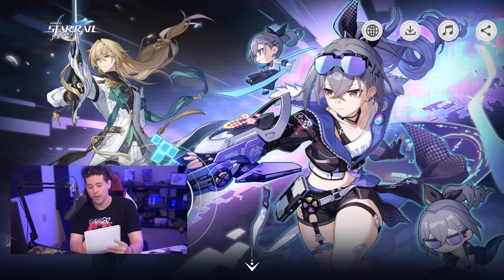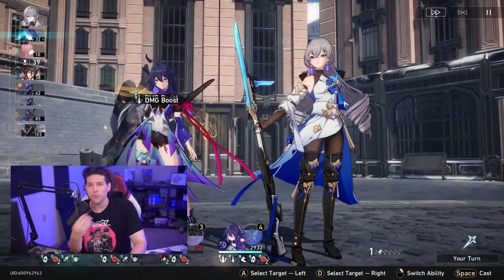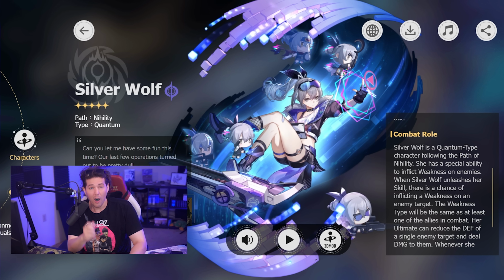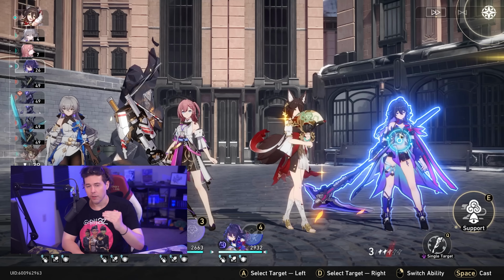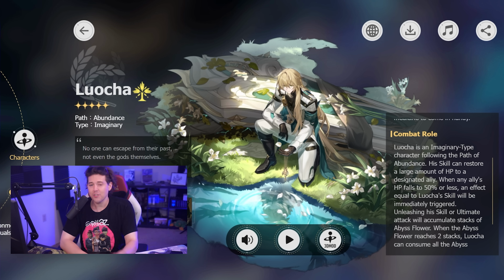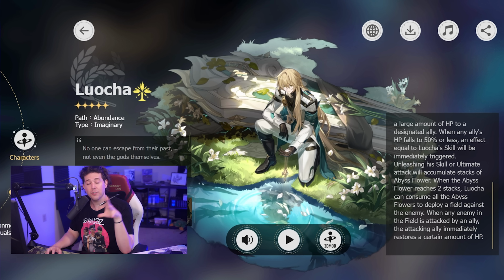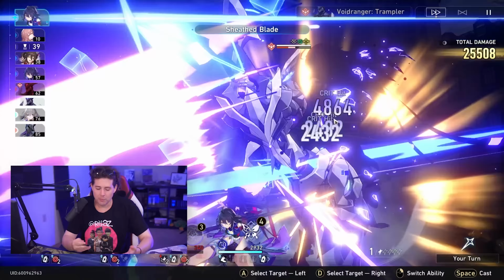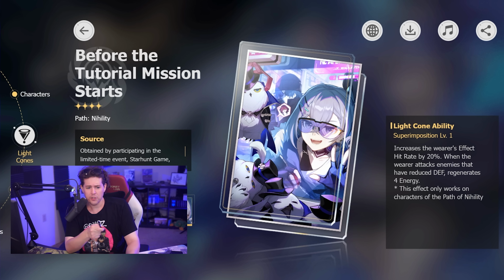AVOID THESE on the Luocha Banner! Honkai Star Rail 1.1 Details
Hey there, Honkai Star Rail fans! Get ready for some brutally honest thoughts on the hottest characters in Patch 1.1 Honkai Star Rail Luocha, Silver Wolf, and Yukong! We're diving deep into their strengths, weaknesses, and overall performance of Silver Wolf, Luocha, and Yukong's skills and abilities in Honkai Star Rail! As well as the Light Cones coming in HSR 1.1! Don't make any character decisions without watching this epic review!